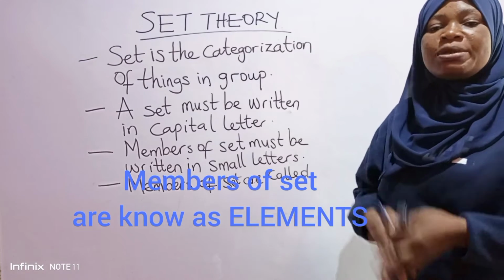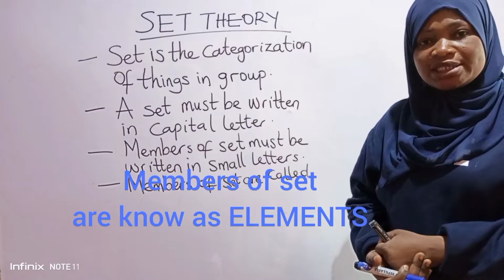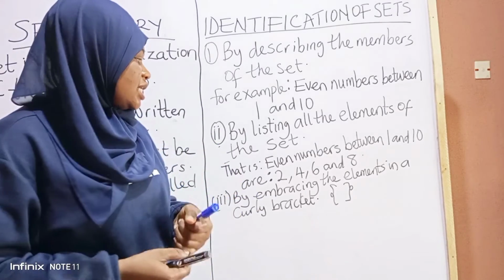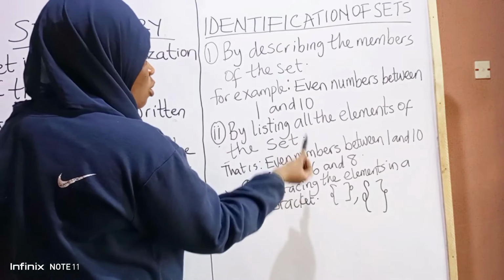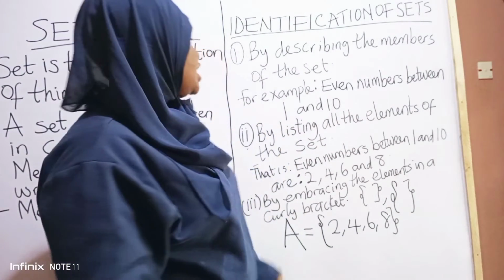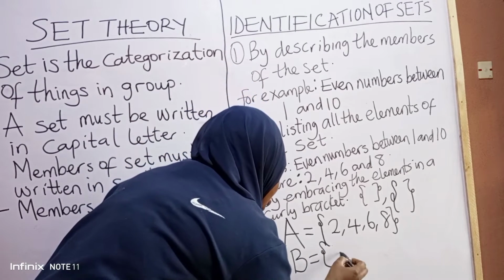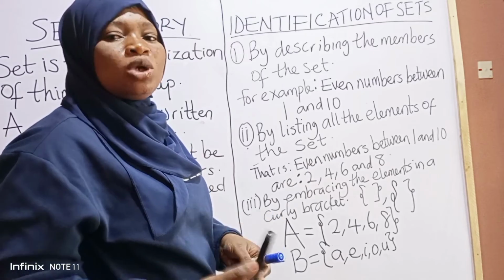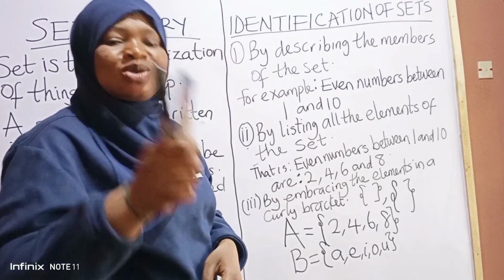Meaning of Set theory